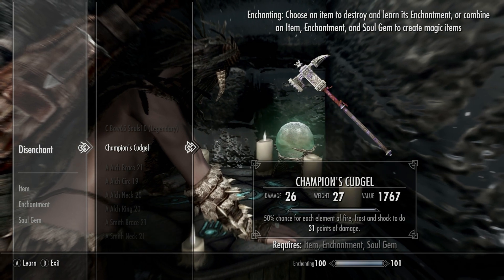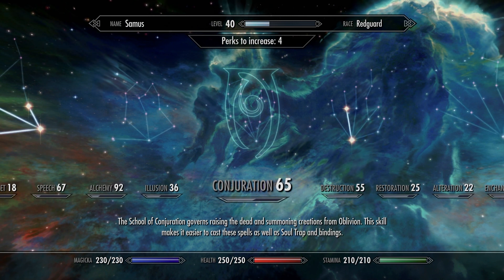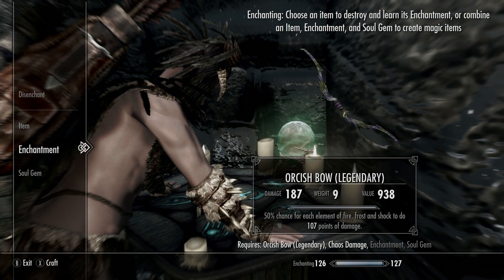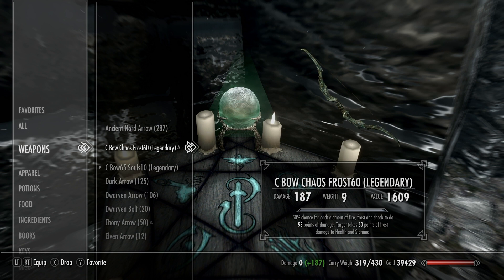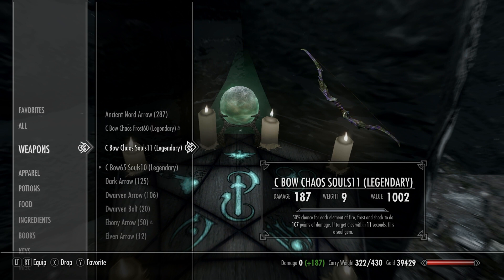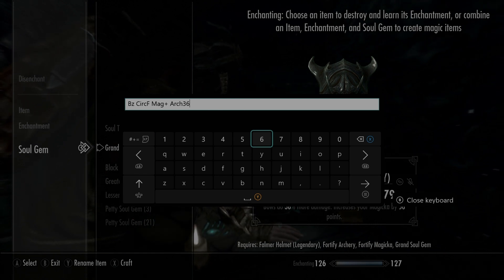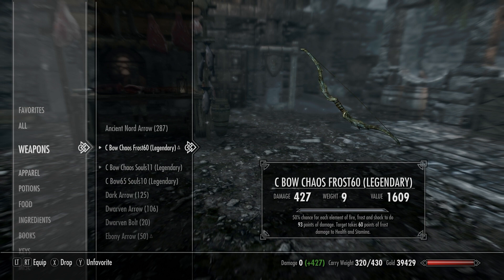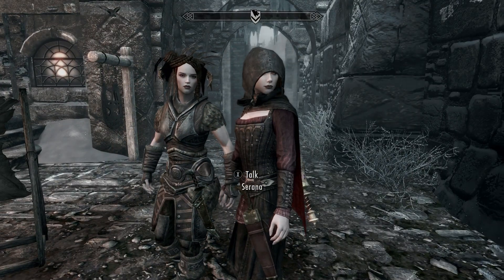Skyrim026 Power Of Chaos Damage: Elemental Damage Enchanting & Destruction Stack, Circlet & Falmer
Glitch free Skyrim gameplay guide. In Part 26: How to quickly increase enchanted weapon damage output, how to craft armor sets and stack Falmer Helmet with Circlet, stacking enchanting with destruction perks for compound elemental damage, craft Chaos Damage enchanted weapons for insane damage output, especially early game. Commentary includes getting and managing followers, combat preparations, weapons, and leveling player character. Also bow and arrow, combat strategies, perk tree tips, getting much needed gold (cash money), weapons, armor, upgrades, magic spells, secrets, how to prevent hard breaking quests, how to avoid glitches, how to resolve glitches, and much, much more!